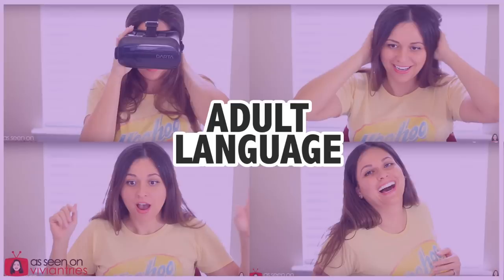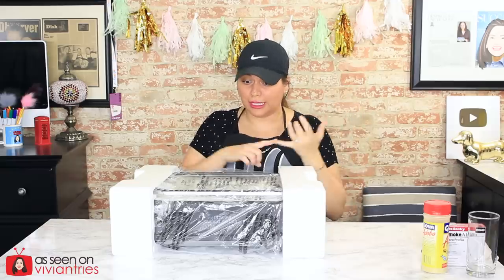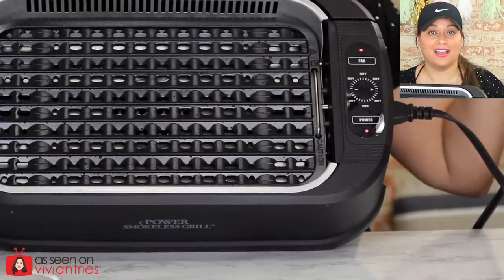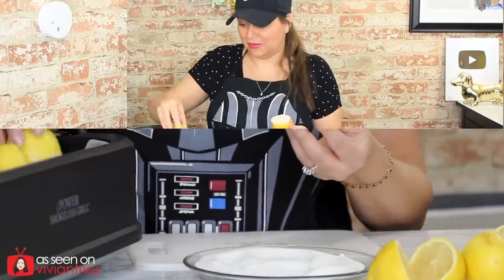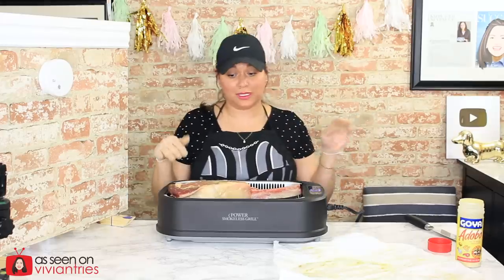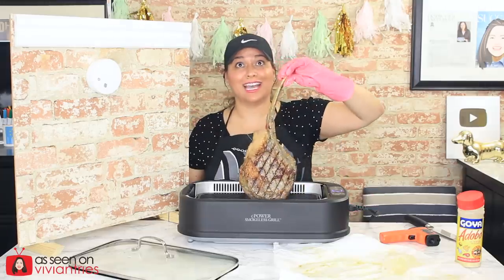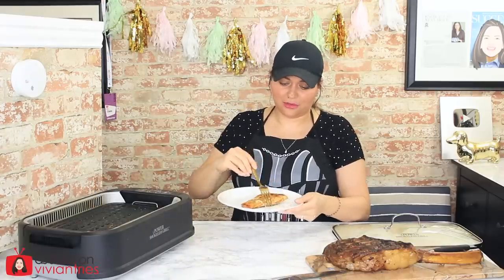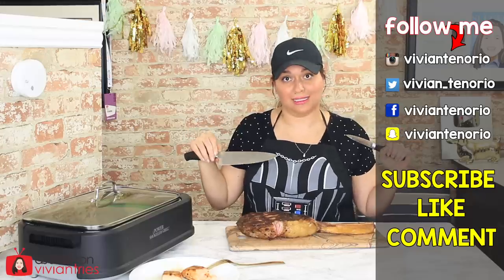Tomahawk Steak Grilled On The Power Smokeless Grill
can the indoor Power Smokeless Grill cook my fat, juicy Tomahawk steak? Here's my review of the Power Smokeless Grill. About the Power Smokeless Grill: Grill your favorite foods to perfection All year long with the Power grill. Make delicious food indoors with electricity on this smokeless grill with a built-in fan. Grill up to four large steaks, cook up to six juicy burgers, or barbeque eight pieces of chicken at once on the large grilling surface. The PowerXL grill quickly heats up to 450°f and maintains a constant temperature, letting you Cook food faster. Best of all, the Ceramic-Tech nonstick coating means nothing sticks to the surface of this indoor grill. Its see-through silicon-sealed glass lid lets you see exactly when your food is ready.

What the Power Smokeless Grill claims:
- ELECTRIC GRILL & GRIDDLE SURFACE – COOKING AREA13.5" X 8"
- NON – STICK CERAMIC GRILL SURFACE – NOTHING STICKS
- REMOVABLE GRILL PLATE – EASY CLEANING
- LED SMART TEMPERATURE CONTROL – ADJUSTABLE UP TO 450° F
- GRILL SMOKE-LESS INDOORS WITH TURBO SMOKE EXTRACTION

Power Smokeless Grill

About Power XL products: The PowerXL line of high-performance appliances includes air fryers, cordless irons, indoor grills, pressure cookers, and juicers. Recognized as the #1 best-selling brand of air fryers and the #1 best-selling indoor grill, PowerXL simplifies everyday life with innovative solutions for the kitchen and home.